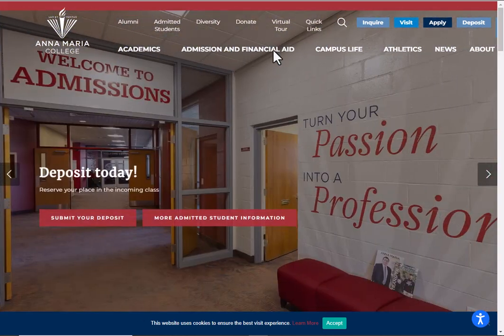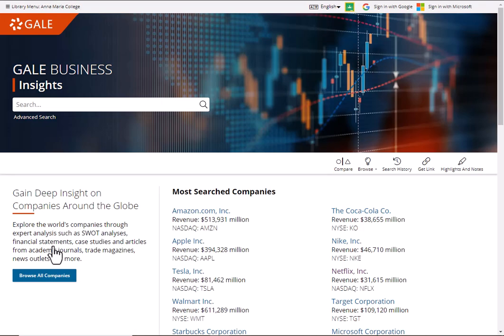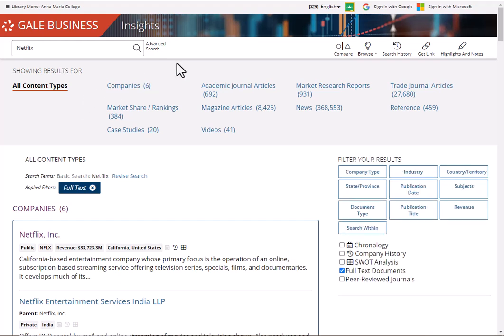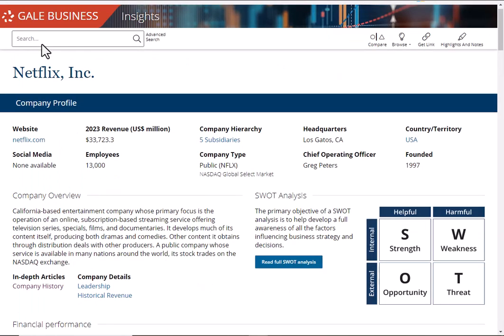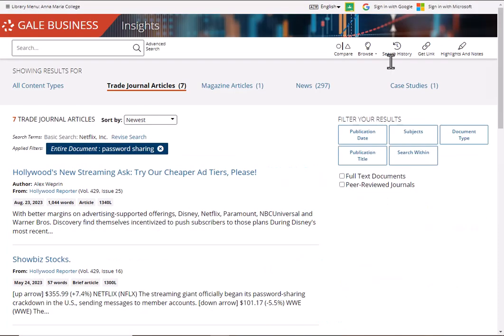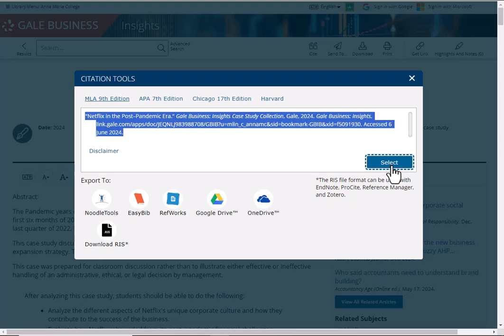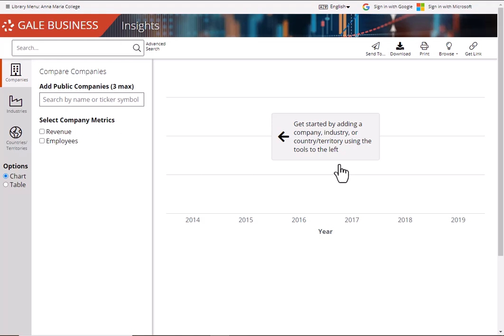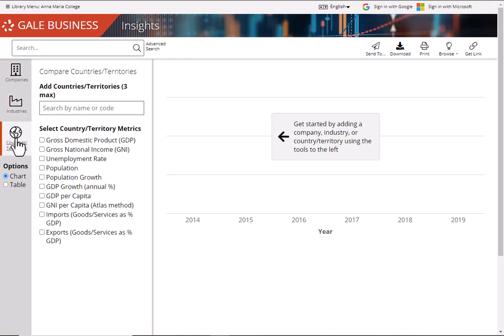Searching in Business Insights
This tutorial shows AMC patrons how to use the library database Business Insights for market and company research.